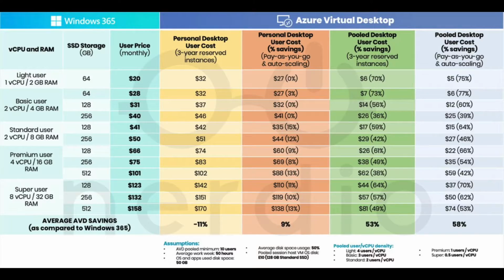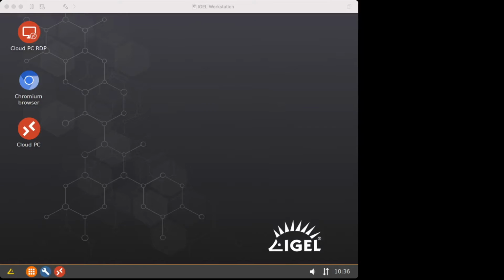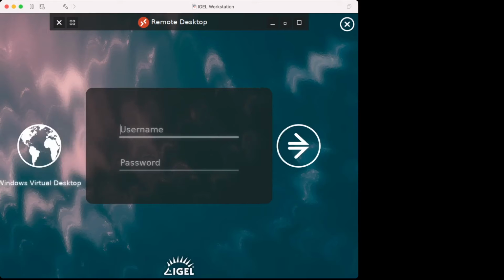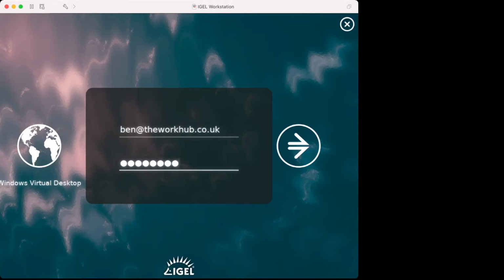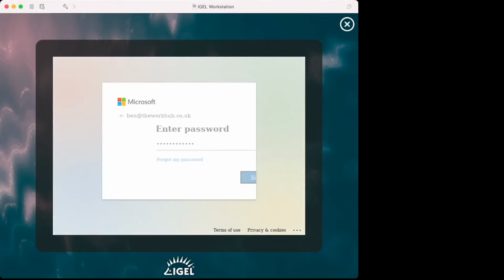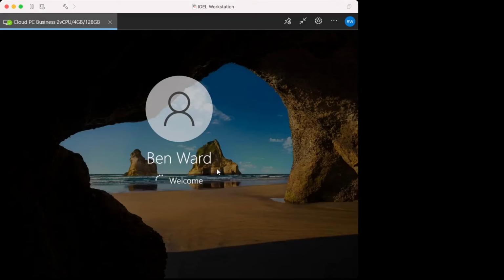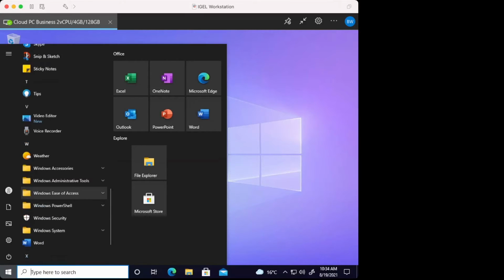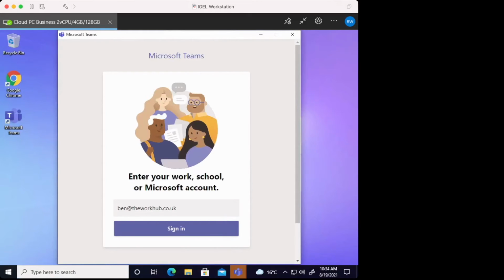Microsoft's new cloud PC offering and what it means for IGEL - Ben Ward, IGEL Fridays